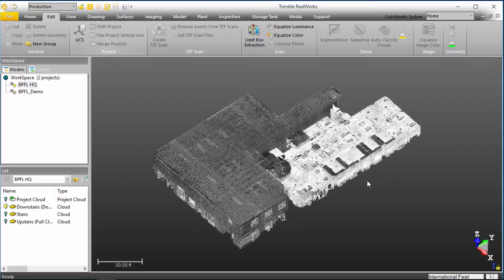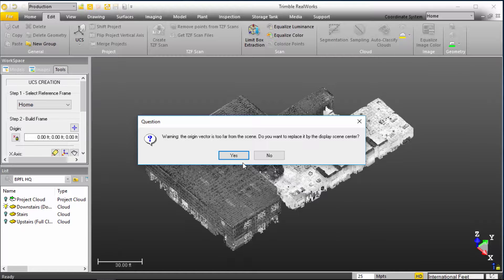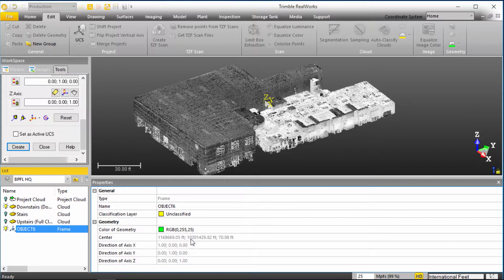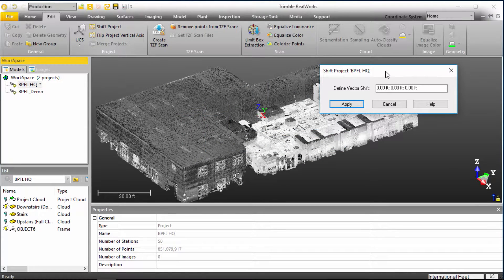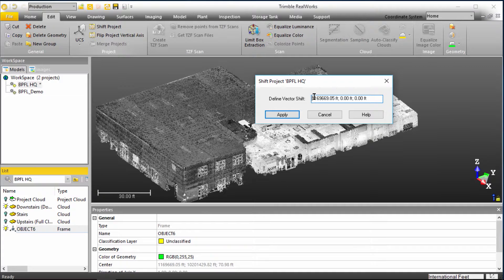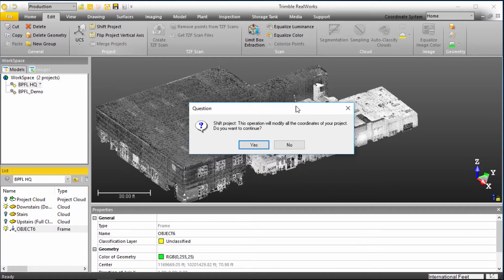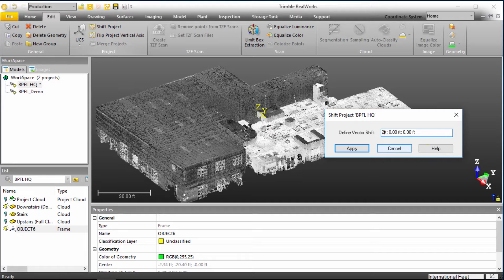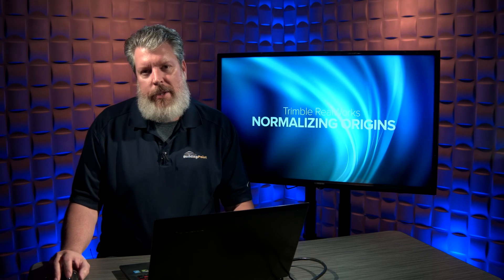Tips and Tricks: Normalizing Origins In Trimble Realworks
In this short video, we look at how to normalize the origins within your model in Trimble Realworks.